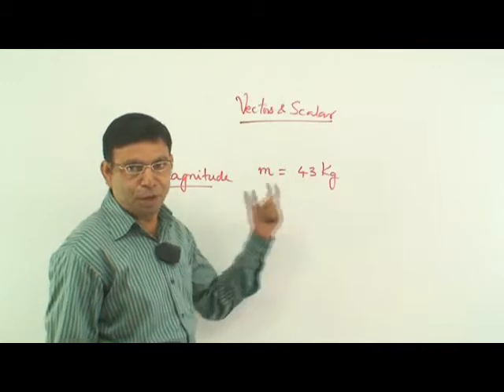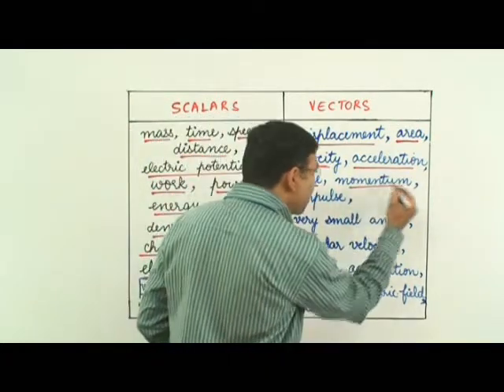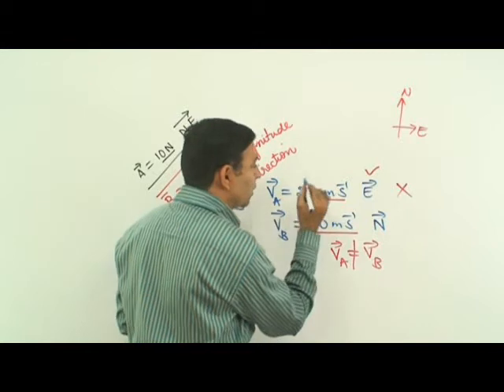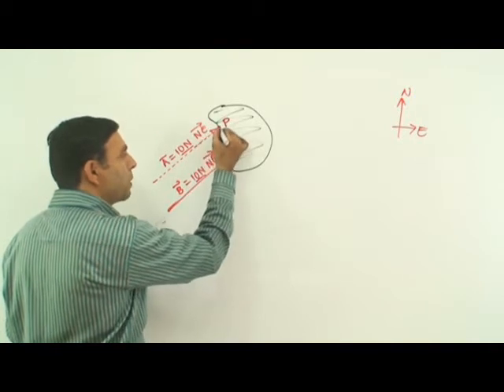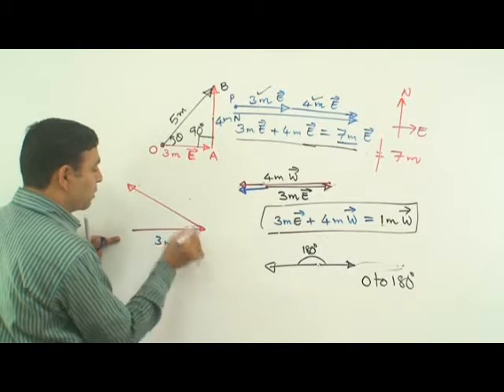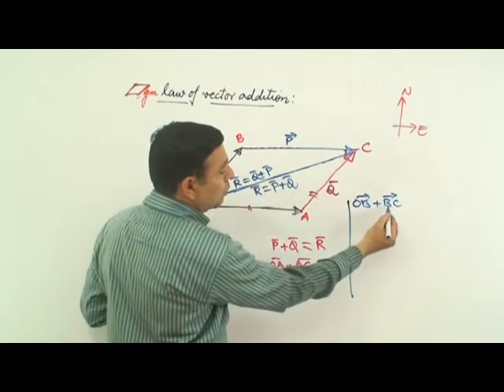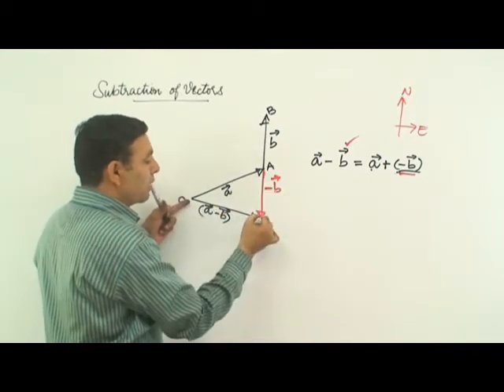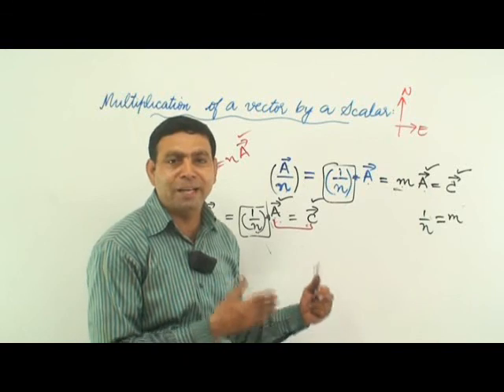Vetors Theory NEET 1